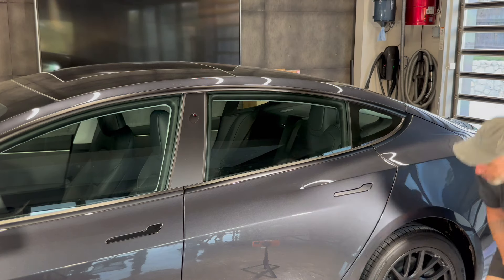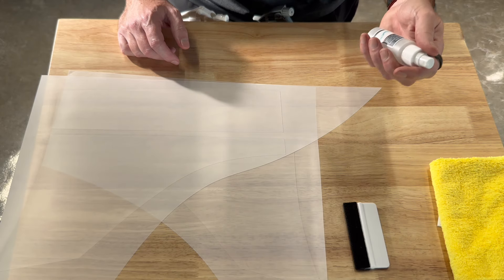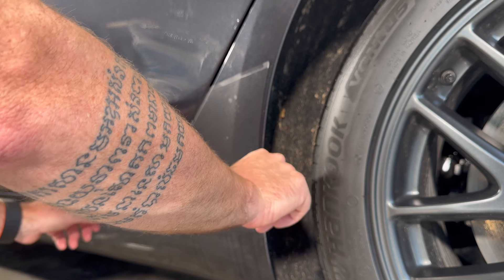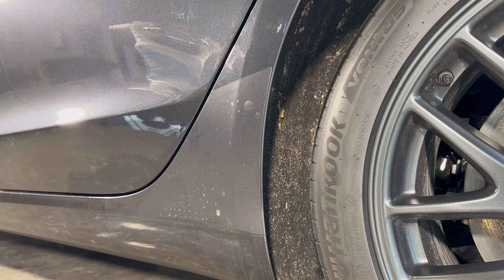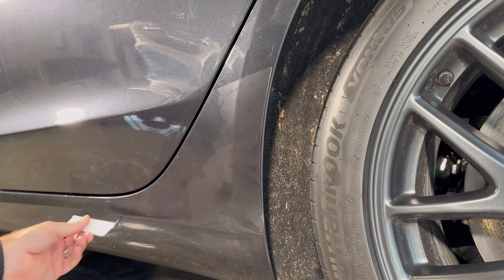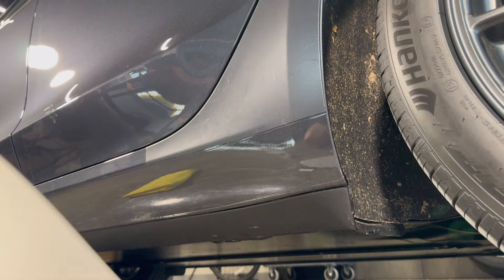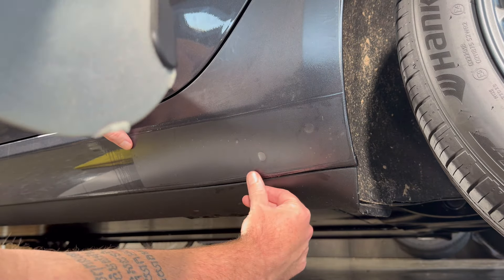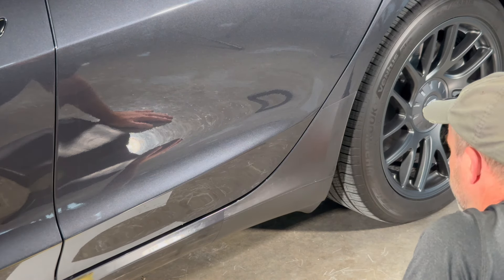Tesla Refreshed Model 3 (Highland) Paint Protection Kit (rear fender/rocker)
Protect the most vulnerable part of your paintwork!

Have a Model Y or 'classic" Model 3?

00:00 Intro
00:32 What's in the Box
01:33 Installing - top section
05:53 Installing - bottom section